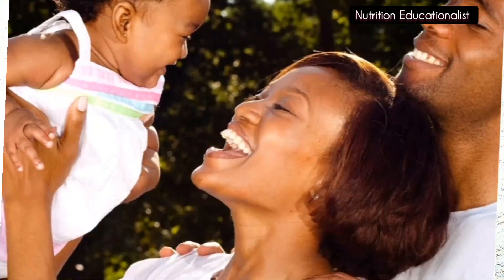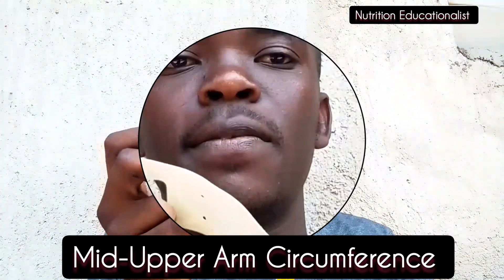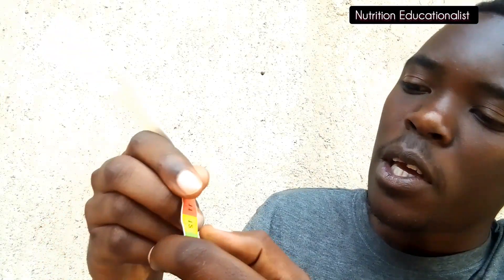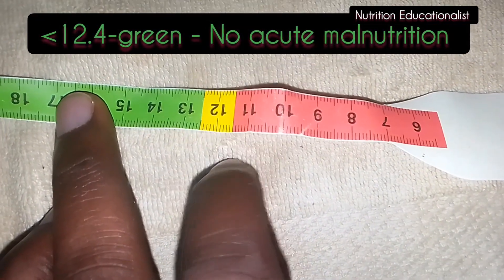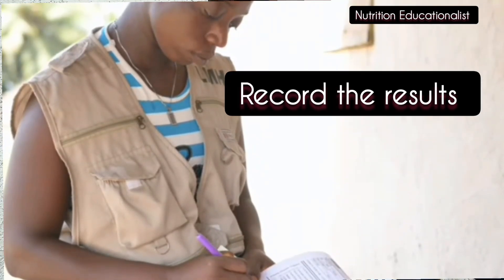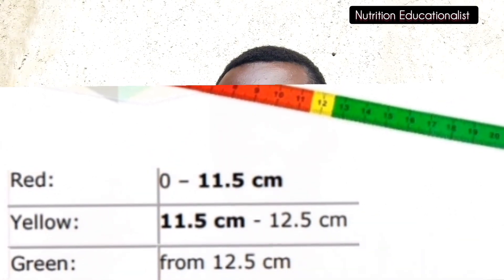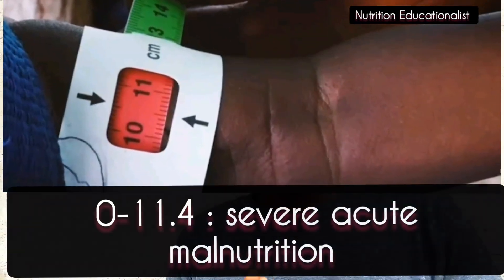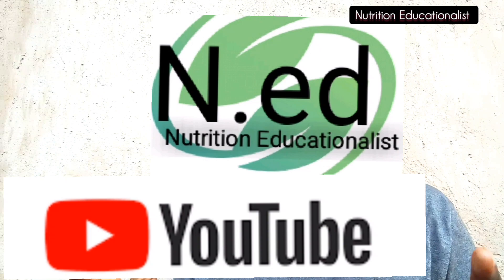This video trains you, How to identify Nutrition Status of your child at home by using MUAC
Without finding any other help, this video trains you How can you determine the Nutrition Status/acute malnutrition of your infant or child at home by using simple tool called MUAC based on UNICEF standards.
this can inform you what to do for your child in terms of Nutrition.